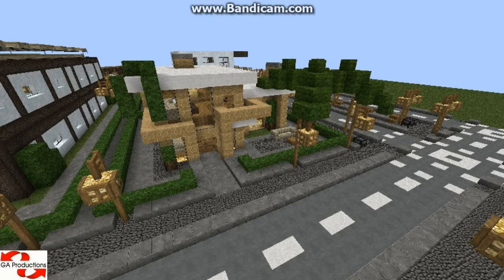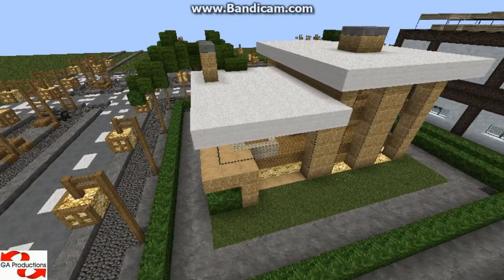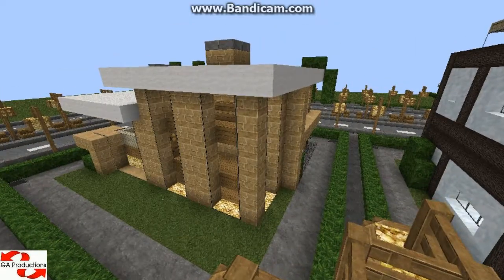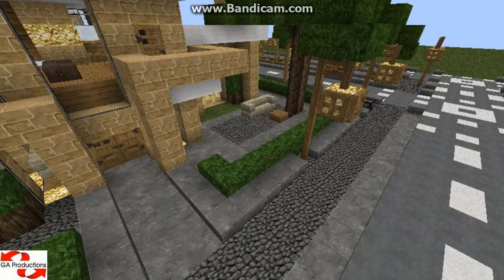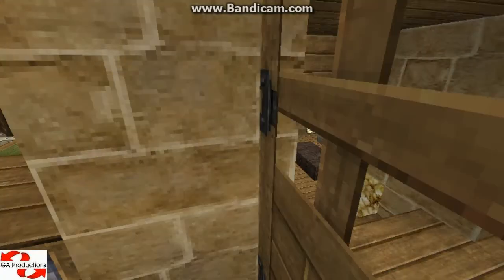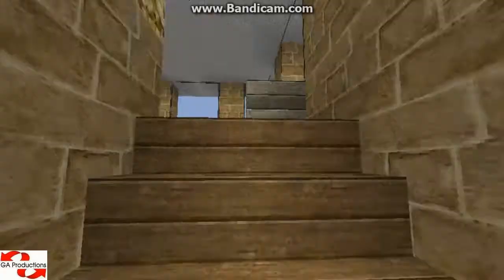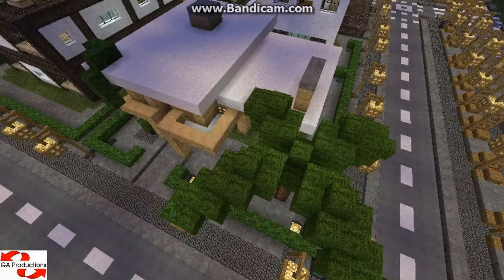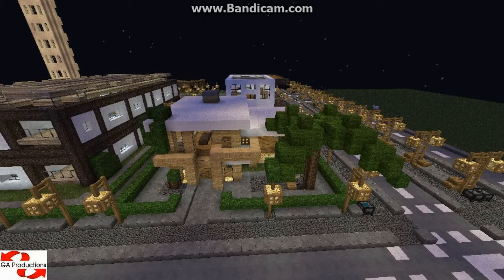Minecraft GA Creation's Part 9 - House #6 Fully Furnished